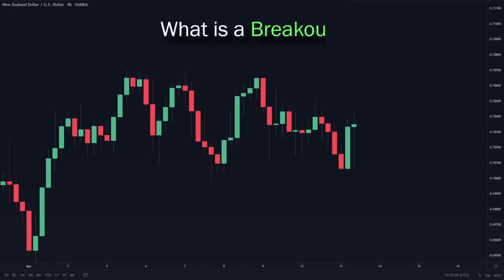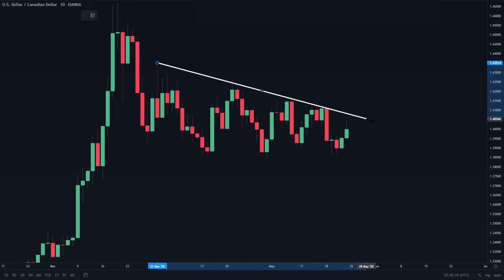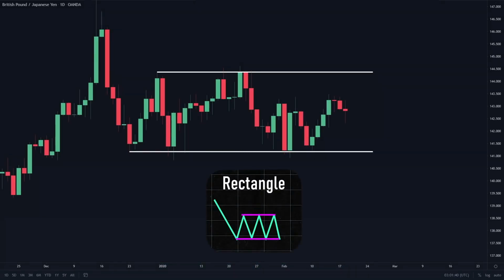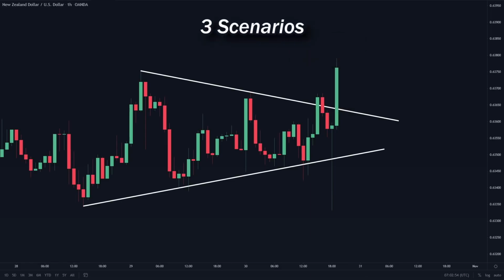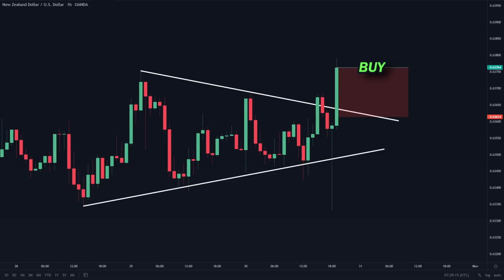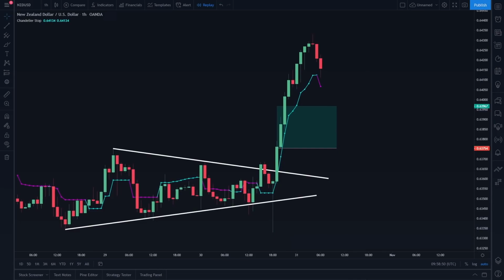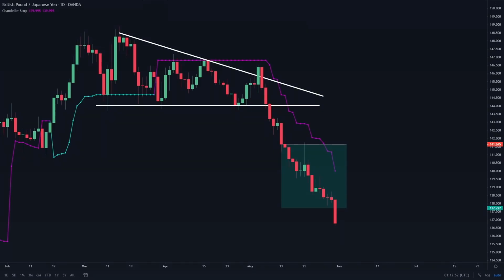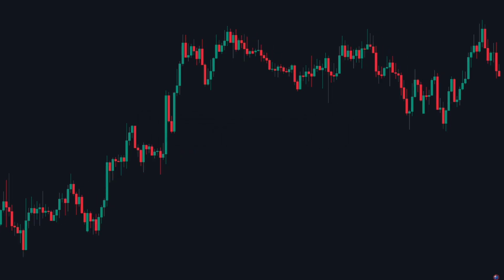Best Breakout Trading Strategy - And How to Avoid False Breakouts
In this video, we explore the mechanics and psychology behind breakout trading strategies. Learn why breakouts happen and how they signal a shift in market dynamics, making them a powerful tool for traders.
Also, Discover which assets are best suited for breakout strategies.

Don't miss out on these valuable insights to enhance your trading skills!